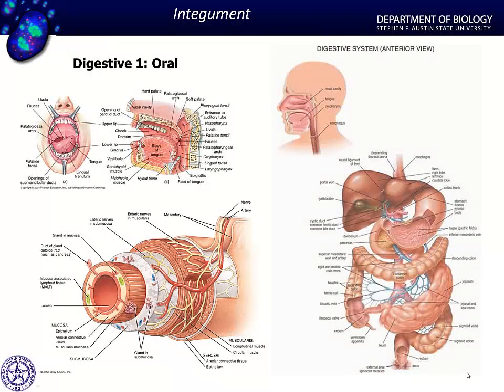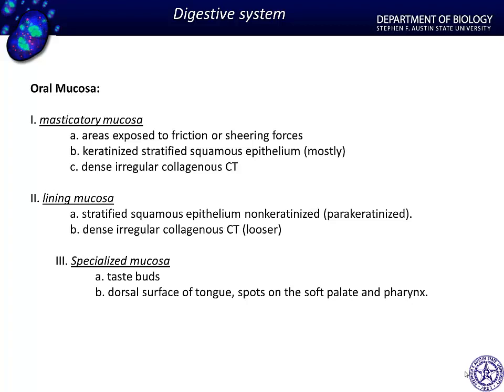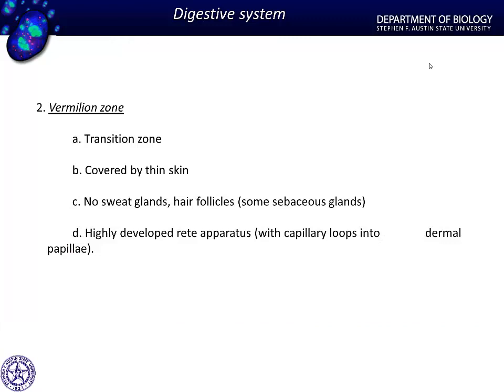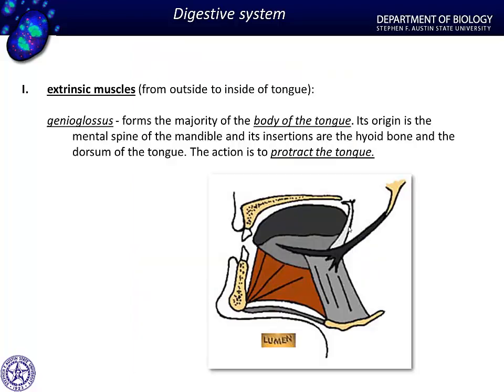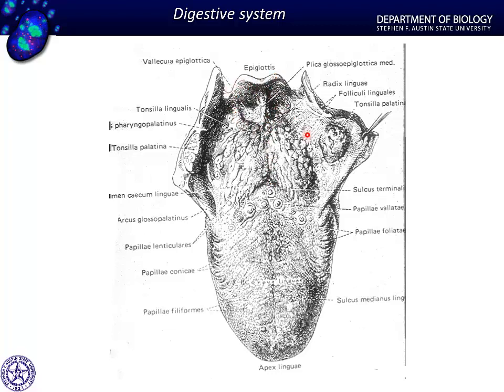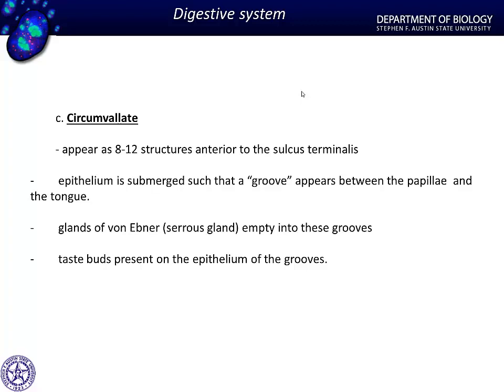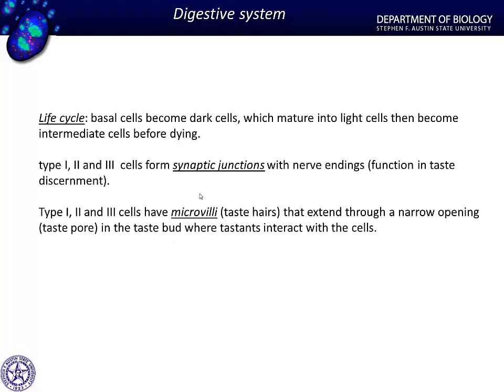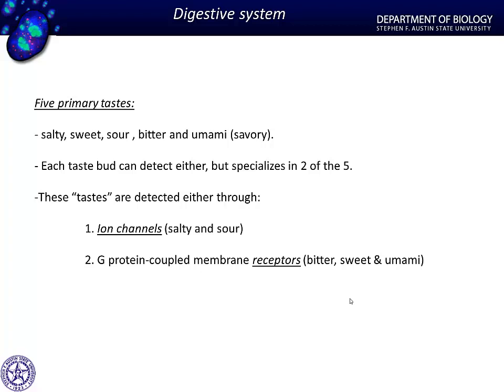Digestive 1 oral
BIOL 4455 - Digestive 1